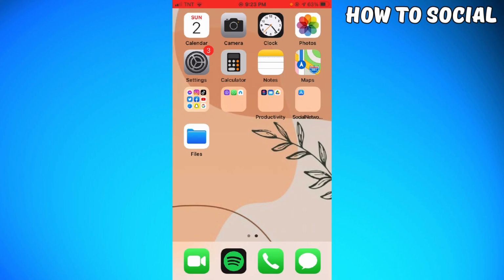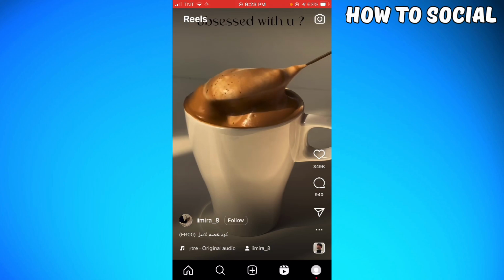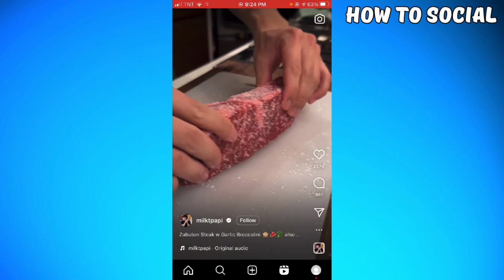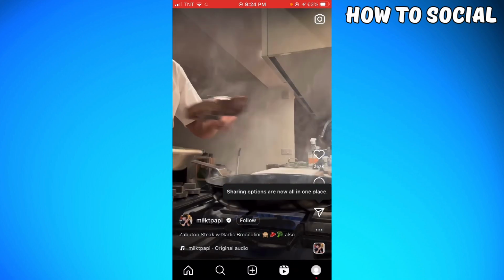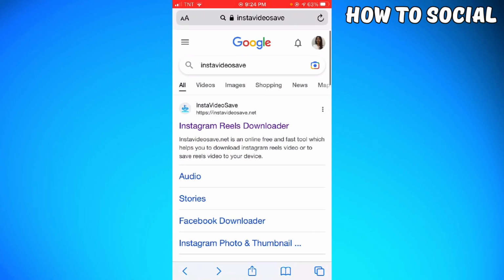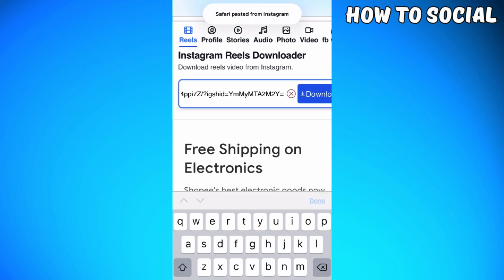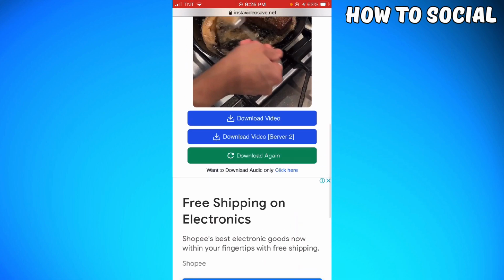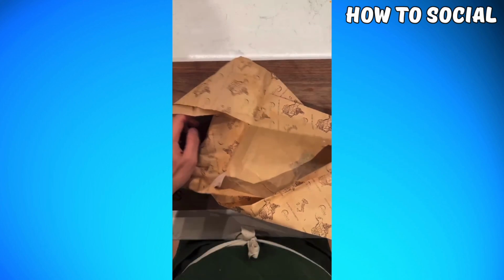How To Download Instagram Reels Video (2023 Guide)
If you are looking for a video about how to download instagram reels video, here it is! In this video I will show you how to save reels video in instagram to gallery. Be sure to watch the video to the very end. You will learn how to download instagram videos on iphone. That's easy and simple to do from your phone.

00:00 - Intro
00:24 - How To Download Instagram Reels Video